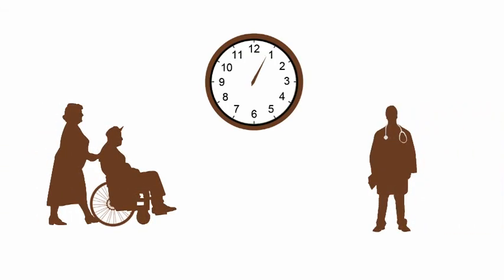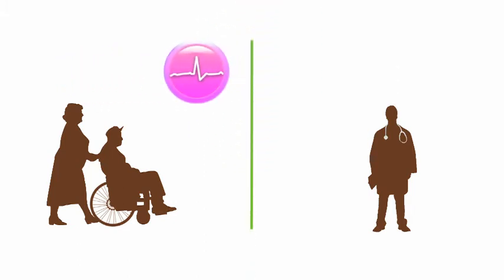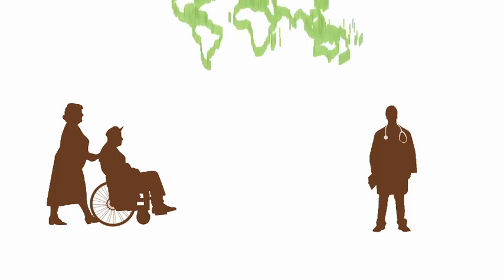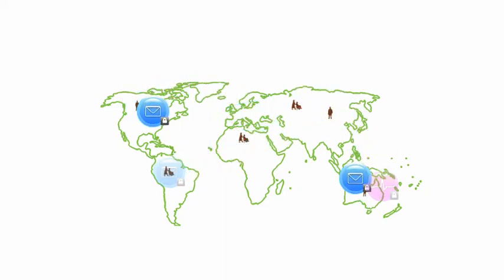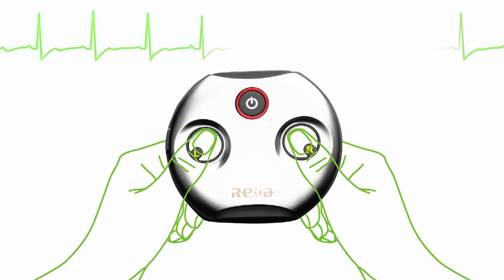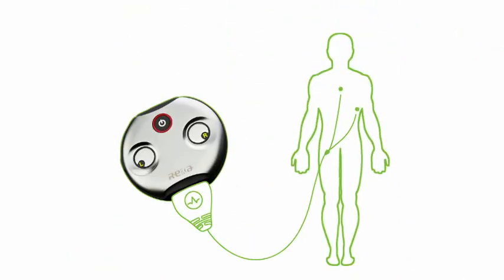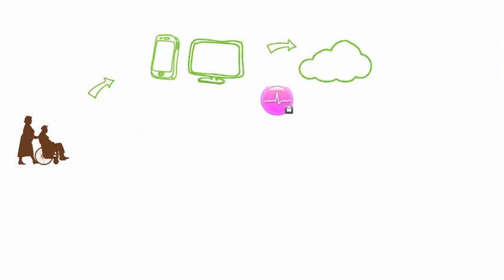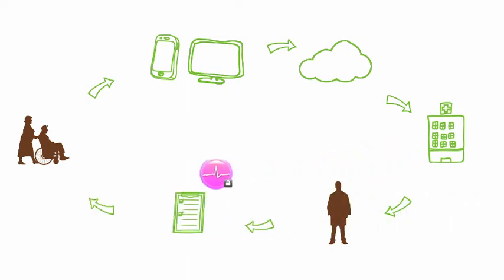REKA Health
REKA is a telehealth solutions provider for chronic diseases. Integrating the IT and biomedical engineering applications, our innovation is an interactive platform for healthcare providers and out of hospital patients.

The E100 is a medical grade ECG Recorder and Heart Rhythm Monitor product designed to address home care and self care purposes. Putting the focus on user friendliness, the E100 is designed to be least-error-prone to capture a single lead ECG. E100 provides a highly repeatable signal acquisition through simple and clearly indicated thumbs placement.